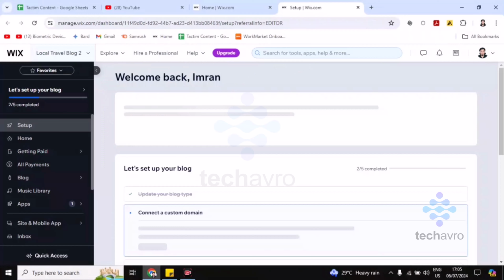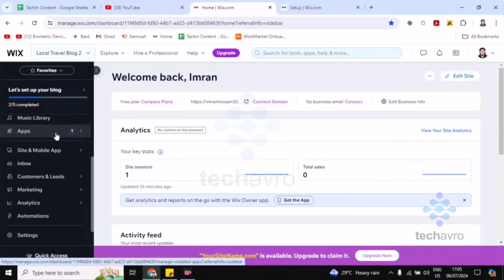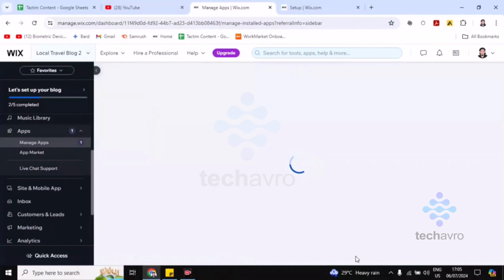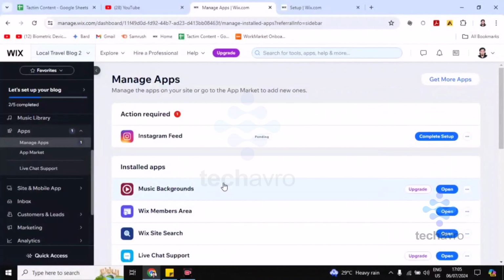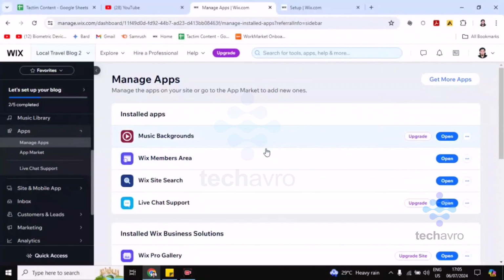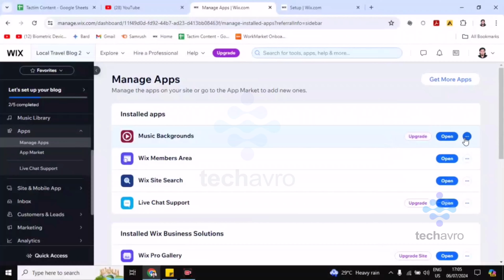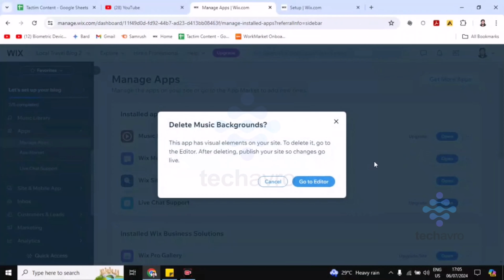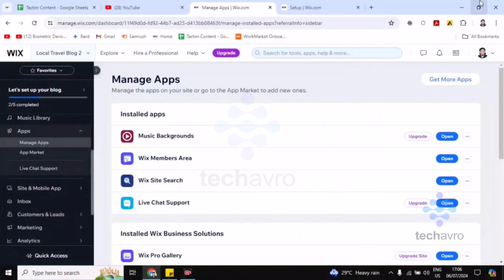How to Remove App from Wix 2025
Learn how to remove an app from your Wix website in this easy-to-follow tutorial for 2024. We'll guide you through each step to ensure a smooth removal process. Perfect for beginners and advanced users alike!